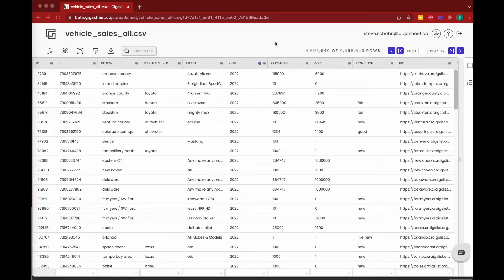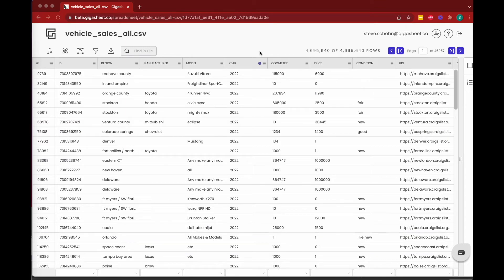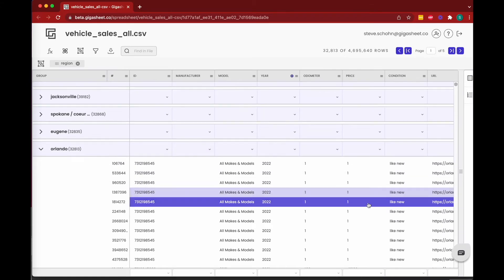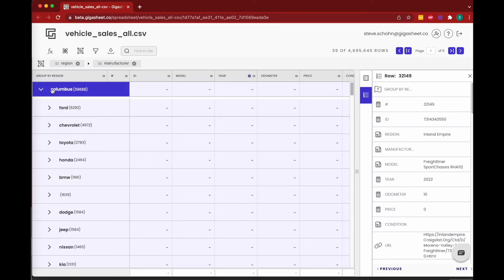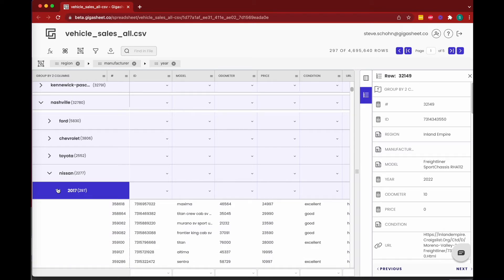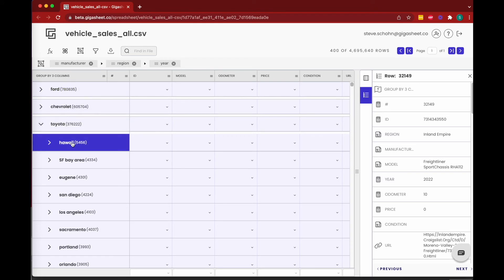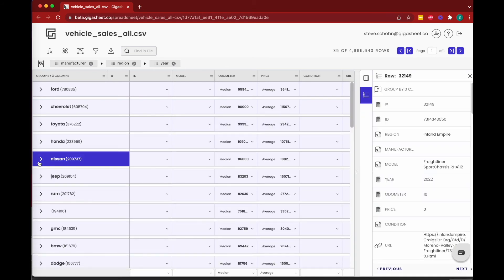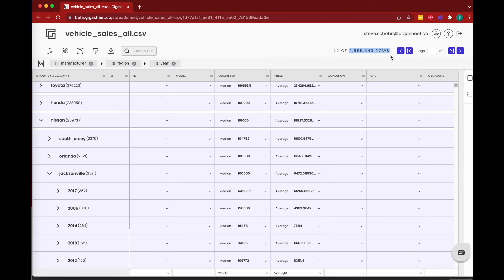Analyzing 4m Row CSV: Groups In Gigasheet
Groups in Gigasheet let you quickly pivot and analyze big CSV, LOG, JSON, and more. For more on how to open large CSVs,